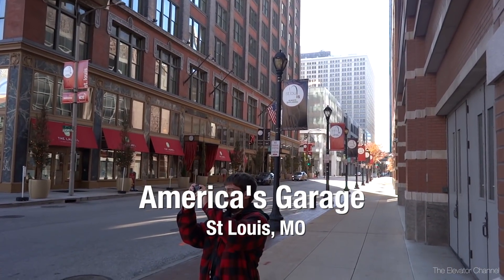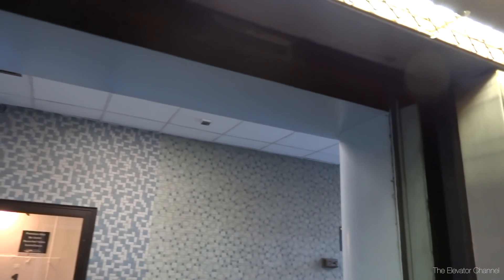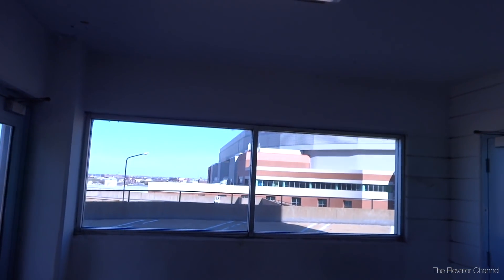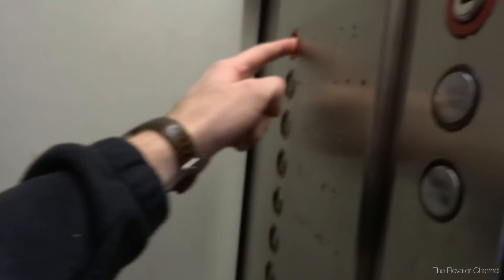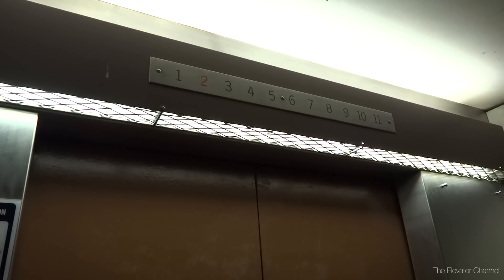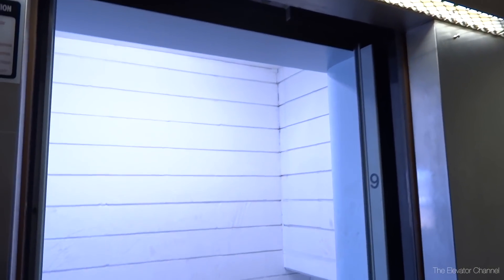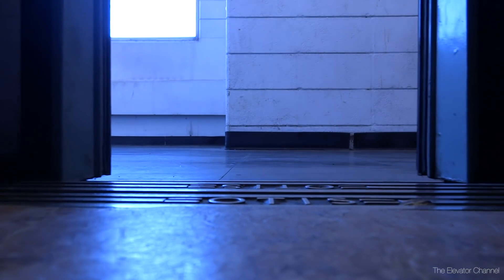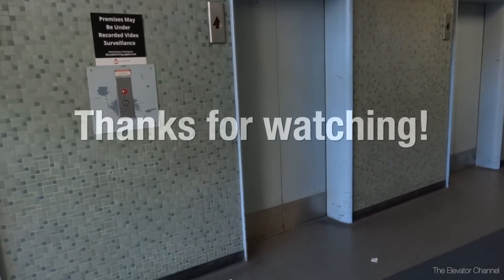1965 Otis Traction Elevators - America's Garage, St. Louis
Here's a checkup on the America's Garage. Elevators are still in pretty decent shape despite the rough surroundings.  And still original with their Lexan buttons.  Featuring Jeff.